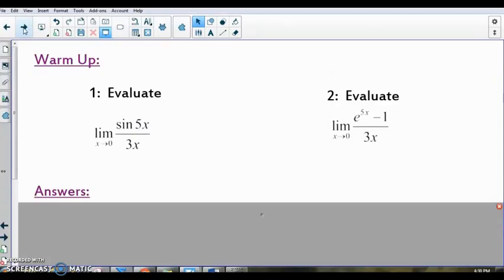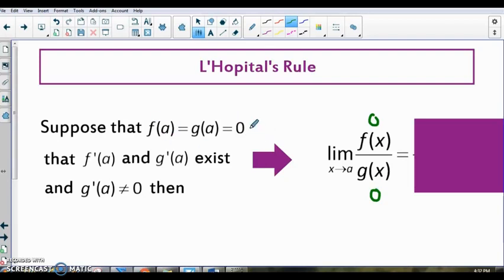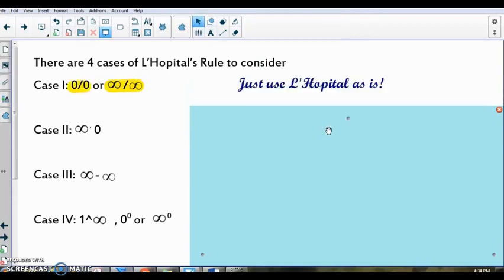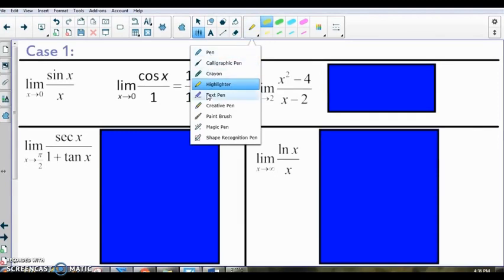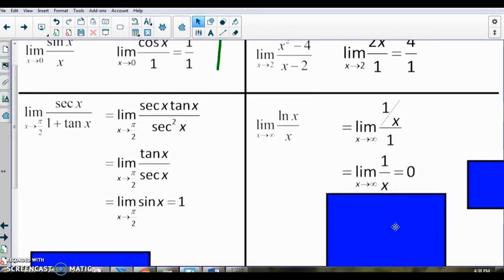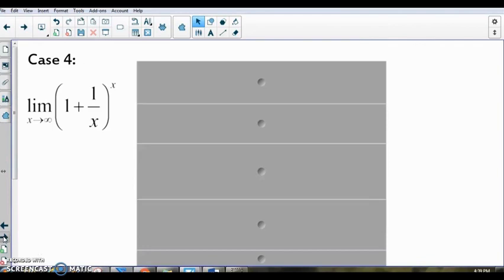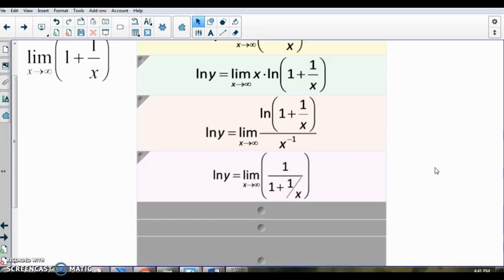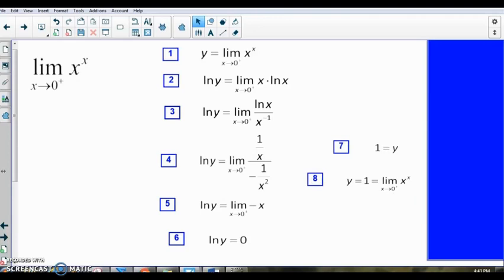8 1 LHopitals Rule Day 1